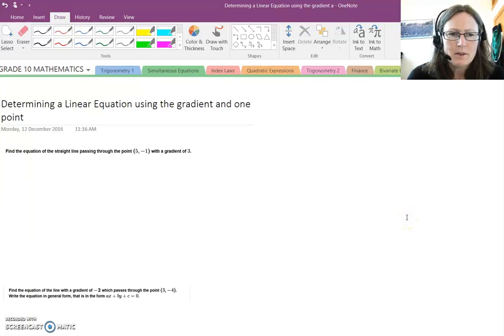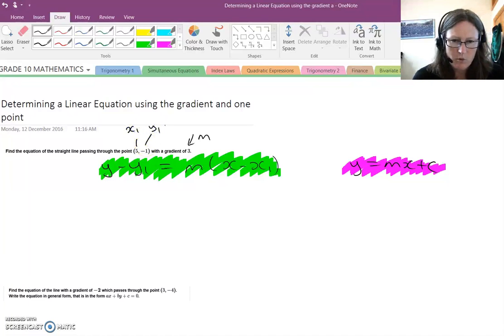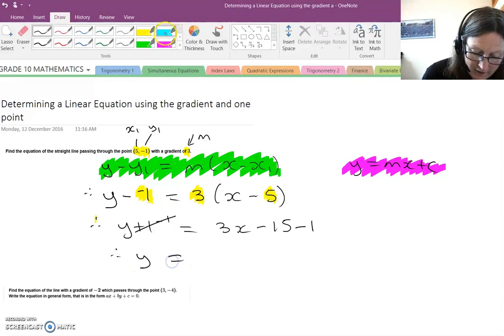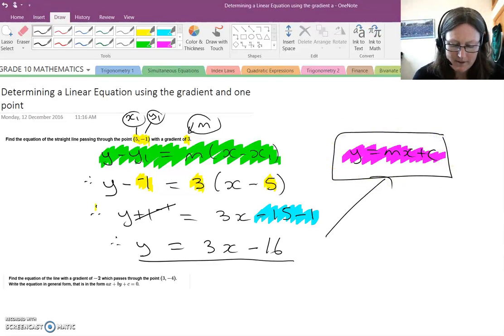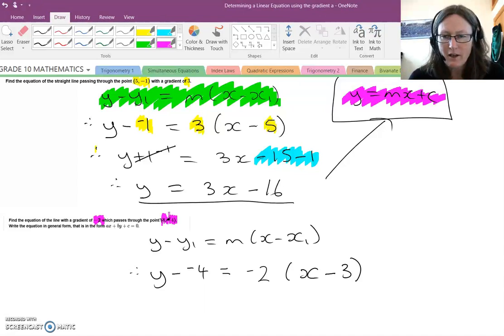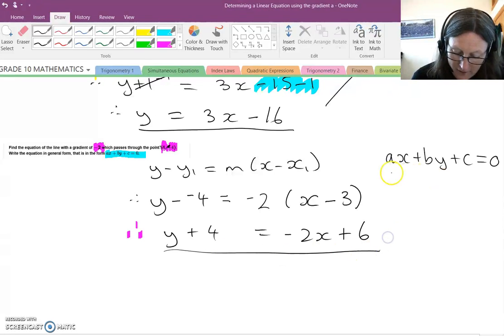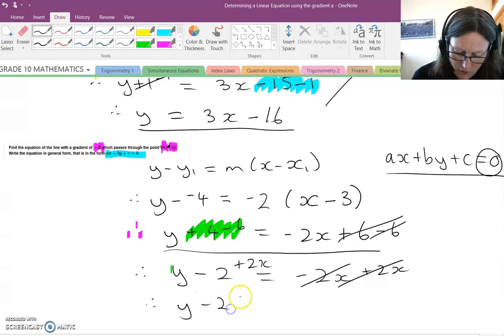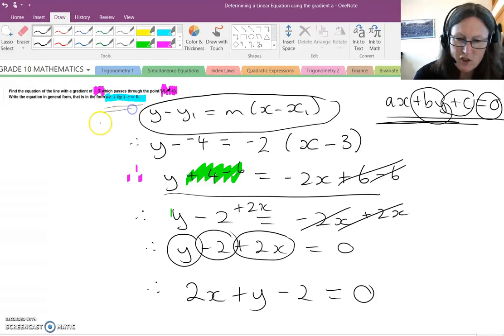determining a linear equation using the gradient and one point